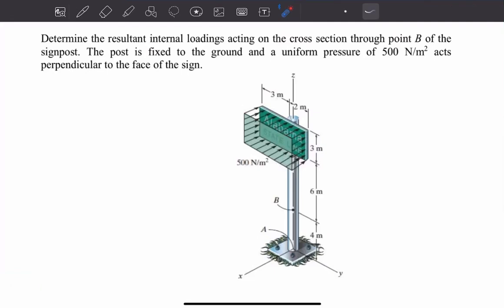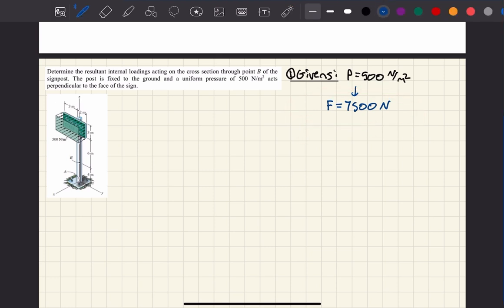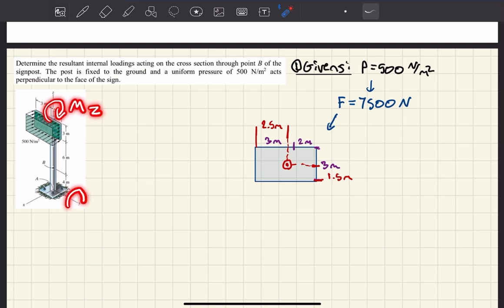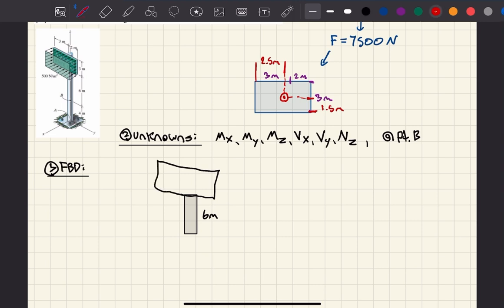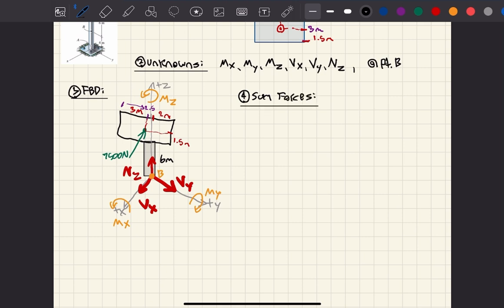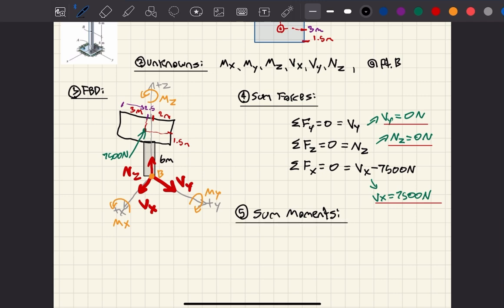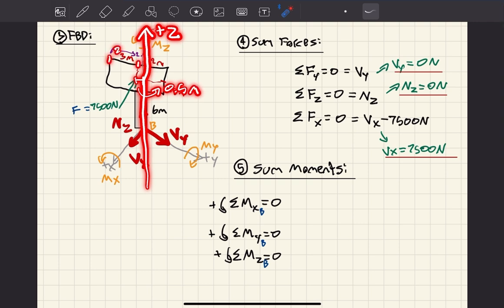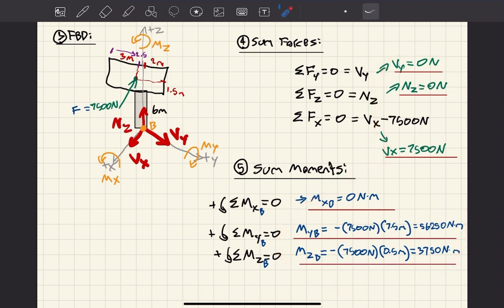Ch 0. Review of Statics: Ex. 5 (Mechanics of Materials)